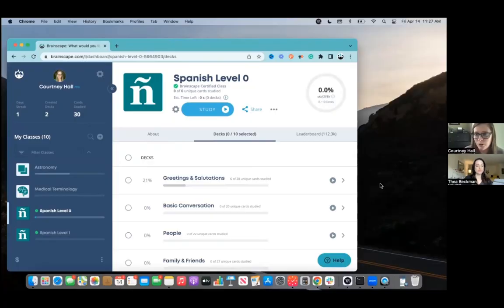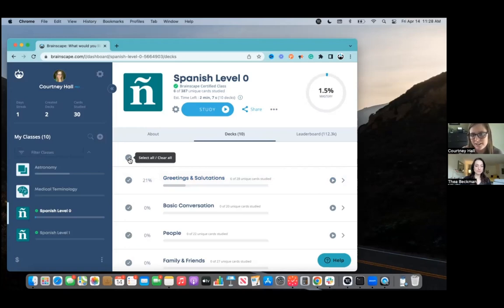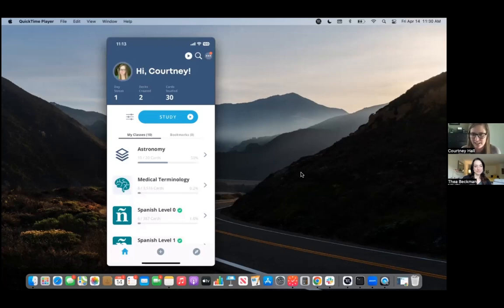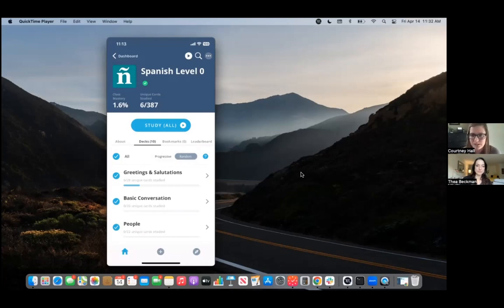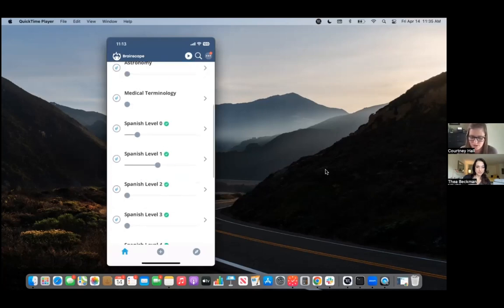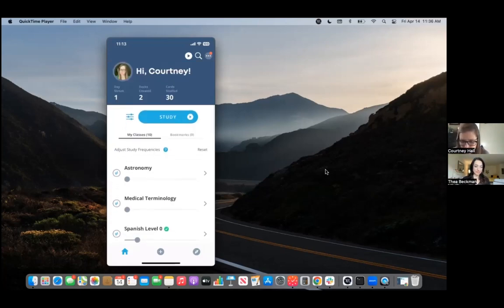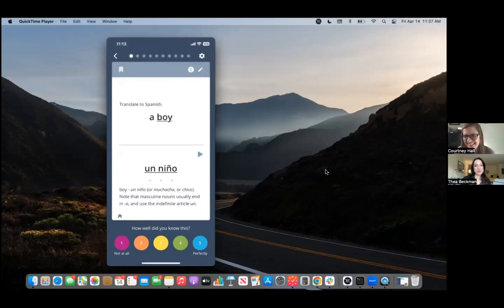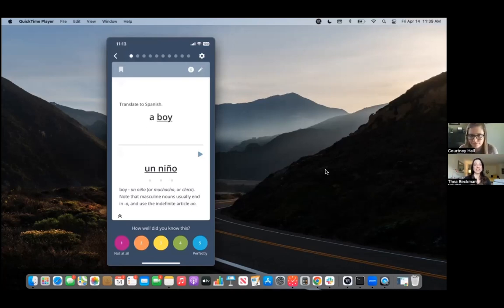How to start studying in Brainscape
📚 Mastering Flashcards Made Easy with Brainscape! 🧠

Welcome to the ultimate guide on how to supercharge your studying using Brainscape's cutting-edge flashcard system. Are you tired of traditional study methods that feel like a never-ending slog? Say goodbye to boredom and hello to effective, engaging learning!

🔥 Why Choose Brainscape? 🔥

🌟 Active Recall: Brainscape is built on the scientifically proven concept of active recall. This means you're not just passively reading information – you're actively recalling and reinforcing concepts, making them stick in your memory.

📈 Adaptive Learning: Get ready for a personalized learning experience! Brainscape adapts to your progress, focusing more on the areas you find challenging. Say hello to efficient, targeted study sessions.

⏱️ Time Efficiency: With Brainscape, you'll optimize your study time. Spend more time on what you need and less time on what you already know. Get the most out of every minute you invest.

🎯 How to Study Smarter with Brainscape 🎯

Create Your Flashcards: Easily input your study material into Brainscape's user-friendly platform. Whether you're studying for exams, learning a new language, or reviewing complex concepts, our system adapts to your needs.

Master Active Recall: Flip through your digital flashcards and focus on recalling the answer before revealing it. This active engagement primes your brain to remember information more effectively.

Rate Your Confidence: After revealing the answer, rate your confidence in your response. Brainscape uses this feedback to tailor your study sessions, ensuring you revisit concepts that need reinforcement.

Smart Repetition: Brainscape's spaced repetition algorithm determines the optimal timing for reviewing each flashcard. You'll review cards more frequently initially and then progressively less often as you demonstrate mastery.

Sync Across Devices: Study on the go! Access your flashcards from your smartphone, tablet, or computer – wherever and whenever you're ready to learn.

Engaging Multimedia: Enhance your flashcards with images, audio, and even video clips. This multi-sensory approach deepens your understanding and retention of complex topics.

Are you ready to transform your study routine into a dynamic, efficient, and enjoyable process? Brainscape's intuitive platform is your ticket to acing exams, mastering languages, and truly understanding complex subjects.

Join the millions of learners worldwide who have harnessed the power of Brainscape's active recall and adaptive learning. Get started today and unlock your full learning potential!

🚀 Elevate your study game with Brainscape: brainscape.com